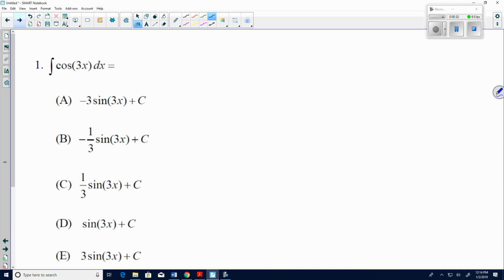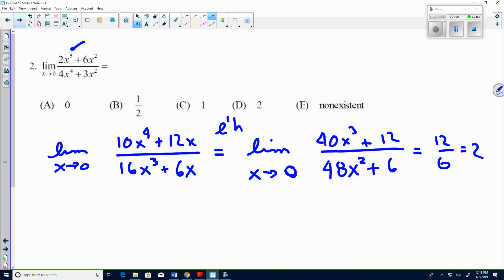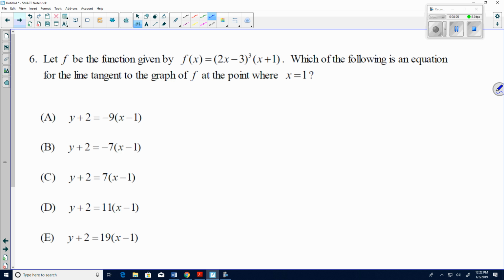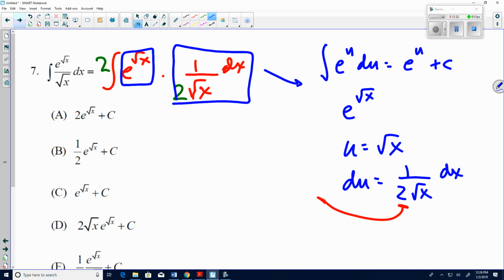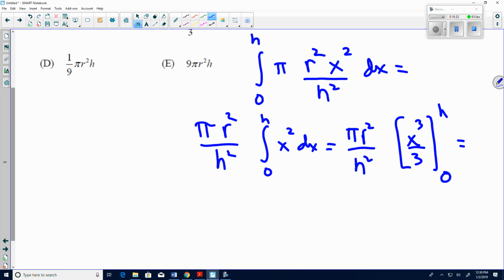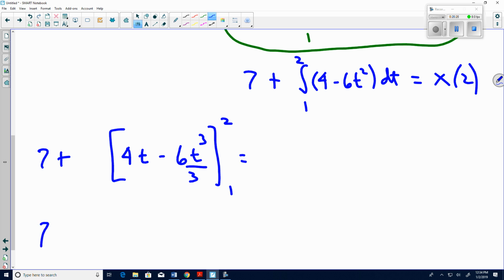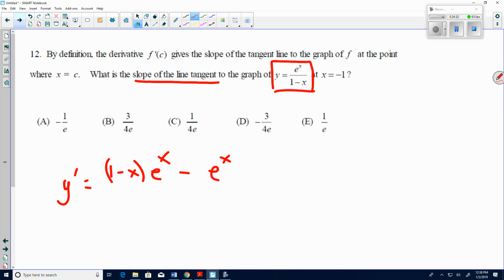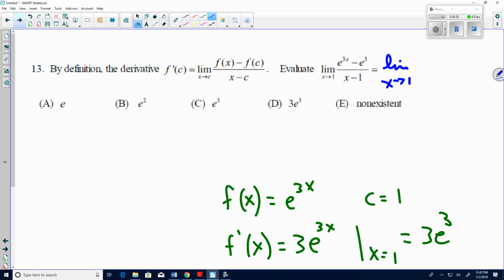BC Calc exam de brief 1 to 13